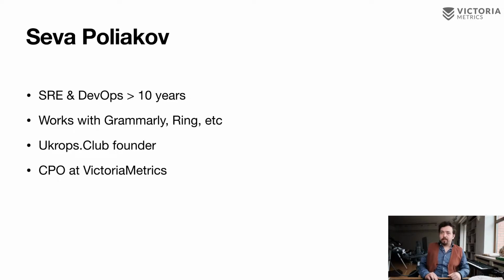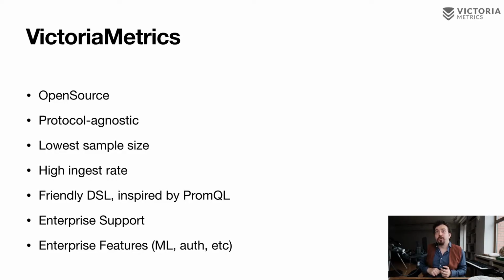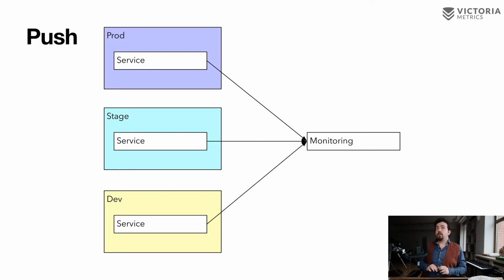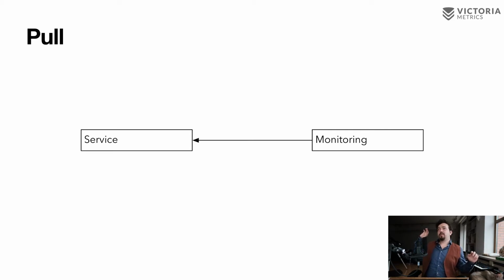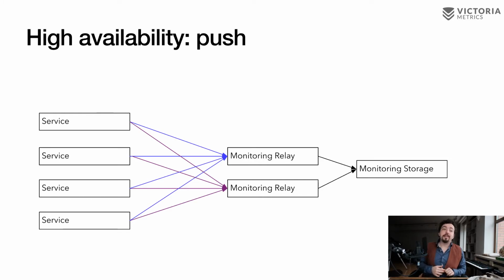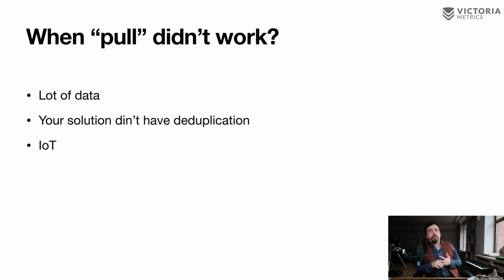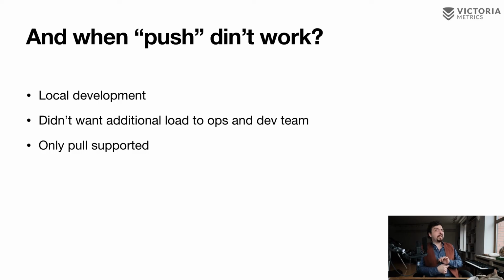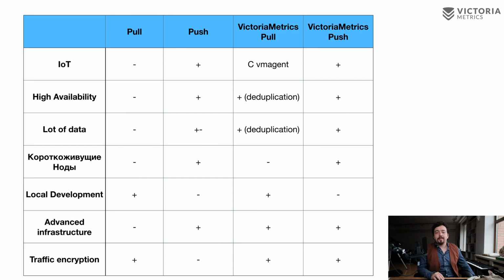Vsevolod Poliakov |Monitoring models: push and/or pull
Need to learn more? Sign up for DevOps Stage - the biggest conference on Cloud Architecture and DevOps
Monitoring models: push and/or pull | Track В | DevOps Stage 2020